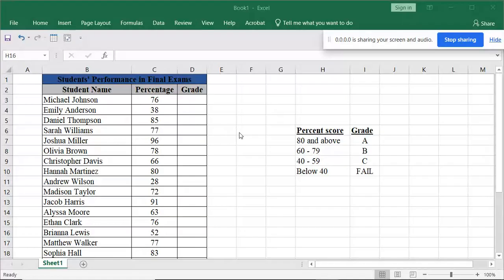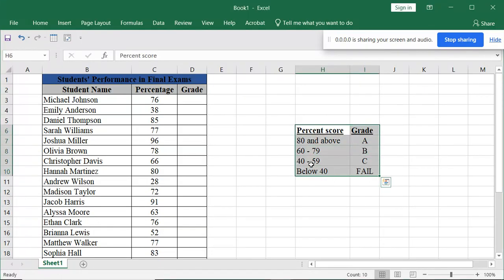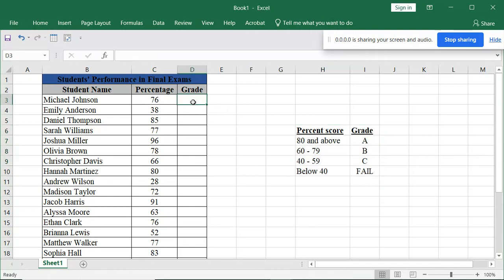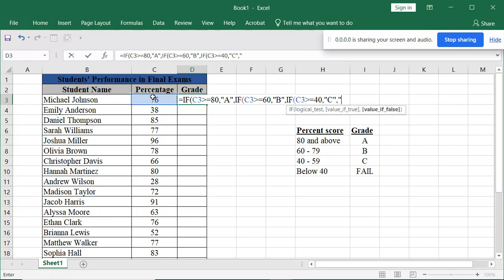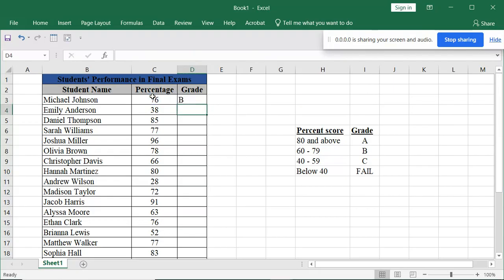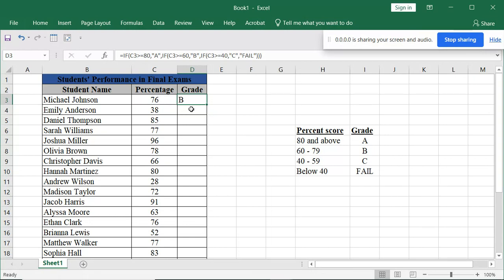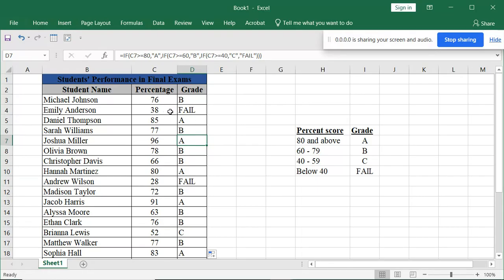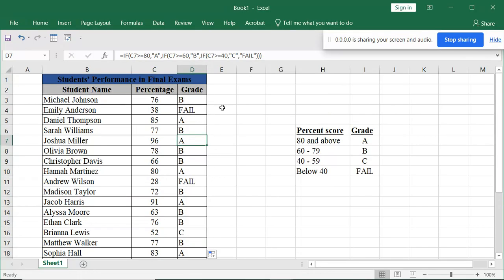How to use the "IF" Function in Ms Excel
This video illustrates how to use the 'IF then" statement in Ms Excel. It helps to save time.